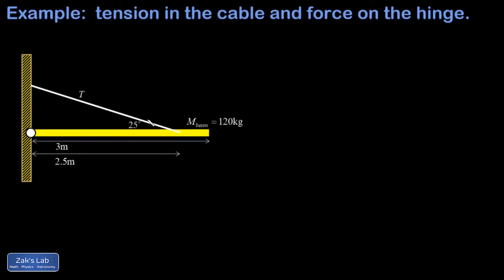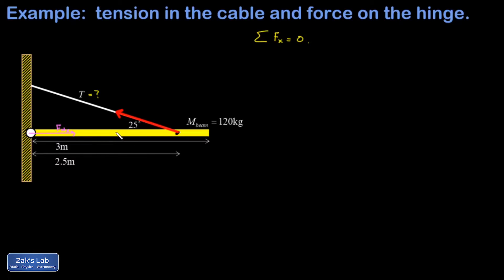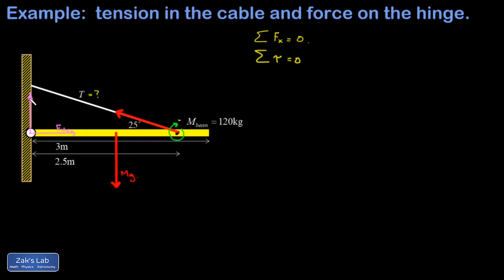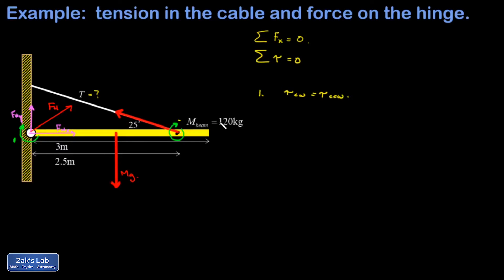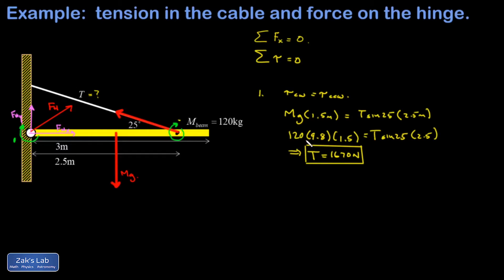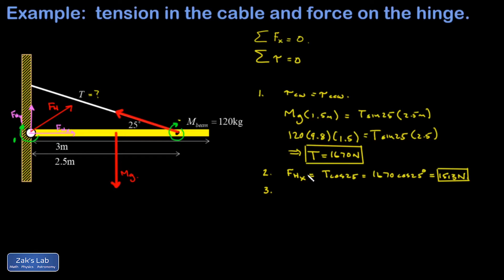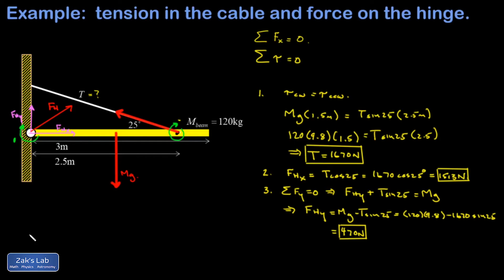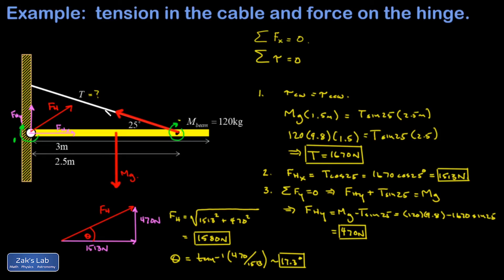Beam and cable problem: tension in the cable using torque and hinge force at the end of the beam.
Static equilibrium:  tension, torque and forces exerted on a beam.  AKA static equilibrium hanging sign problem.

In this static equilibrium cable and hinge problem, we calculate tension in the cable using torque and we calculate the hinge force at the end of the beam by using the sum of forces in the x and y directions.

In this beam and cable problem, the beam is supported at one end by a hinge, and we use the equations of static equilibrium to compute the force exerted by the hinge in polar form.  In the beam and cable torque analysis, we start by using the hinge as the rotation axis, so the force exerted by the hinge drops out of the equation.  We are able to quickly solve for the tension in the cable using torque, then we use the net horizontal force and net vertical force equations to calculate the components of the hinge force.  Finally, we use the pythagorean theorem and trigonometry to deduce the magnitude of the hinge force and the angle (the polar form of the hinge force).

CC: Hindi
CC: Filipino
CC: German